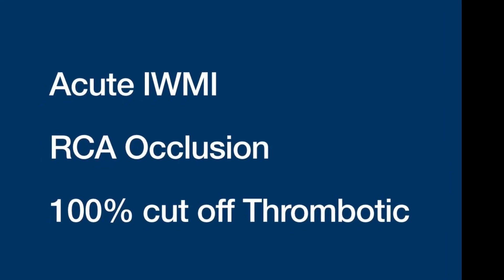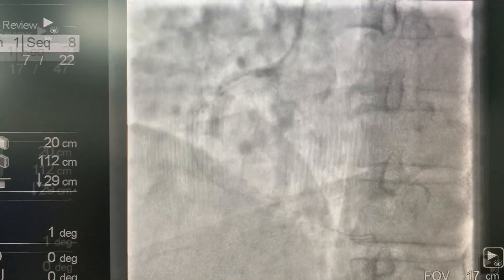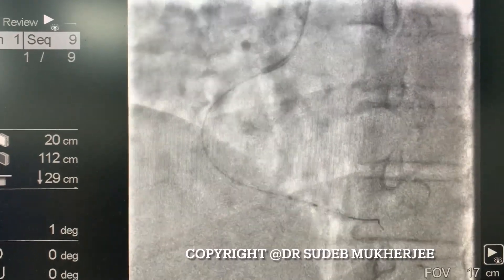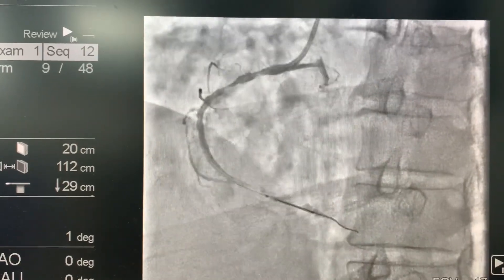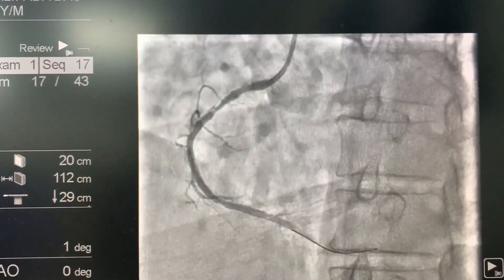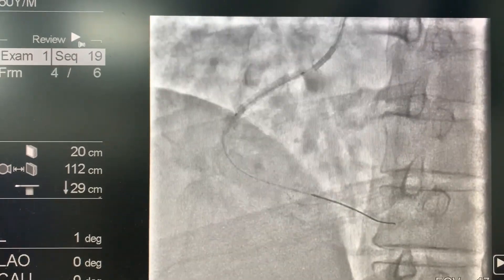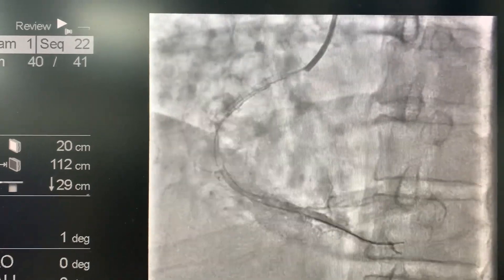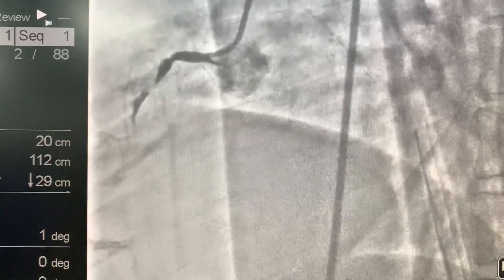Acute Heart attack ( RCA Angioplasty-100% Cut Off)